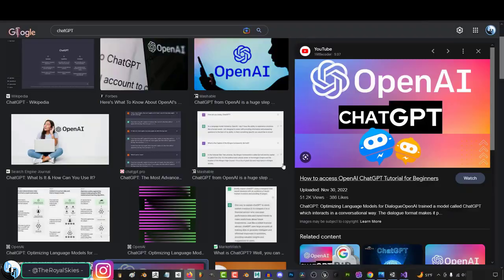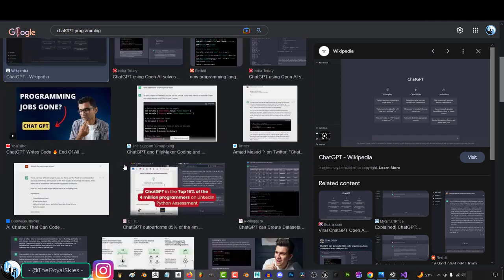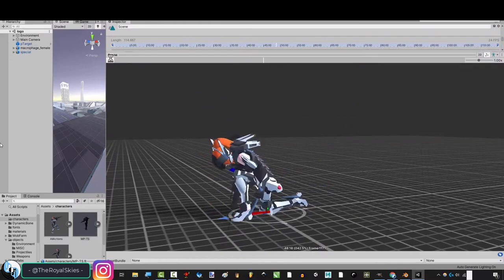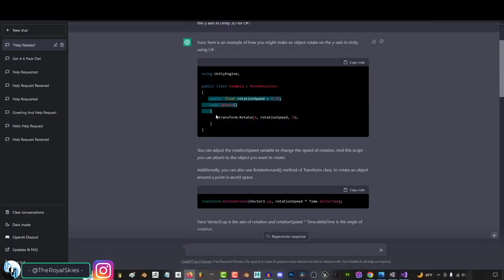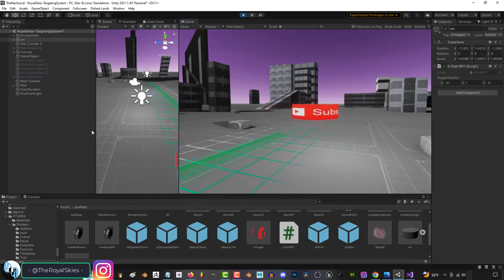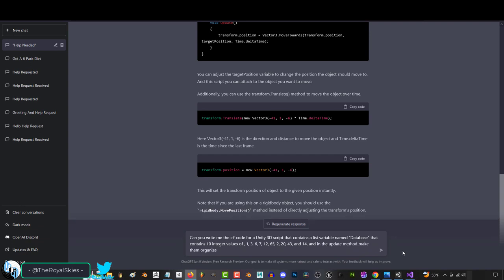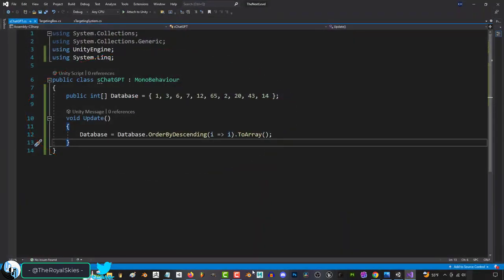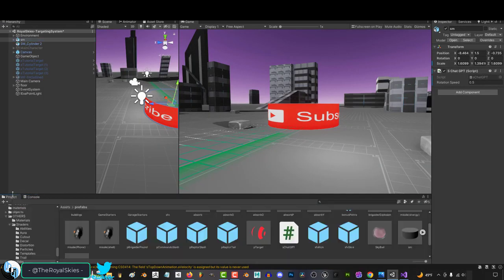Using Chat GPT CODE For Indie Games | ChatGPT AI Gaming 2023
Using Chat GPT CODE For Indie Games | ChatGPT AI 2023
Here's why EVERY new indie-game developer should be using Chat-GPT!!

Video By @TheRoyalSkies